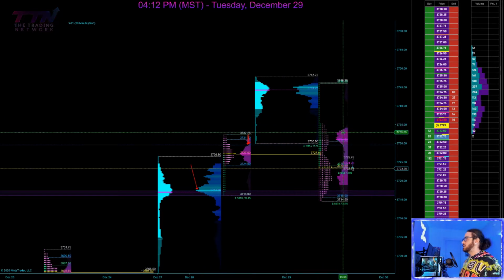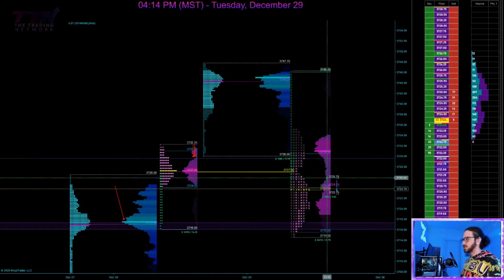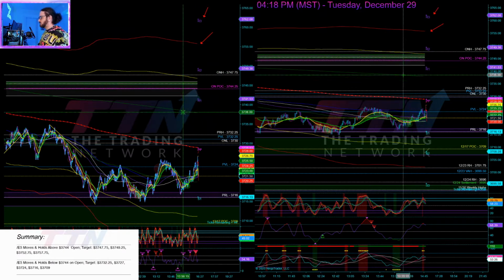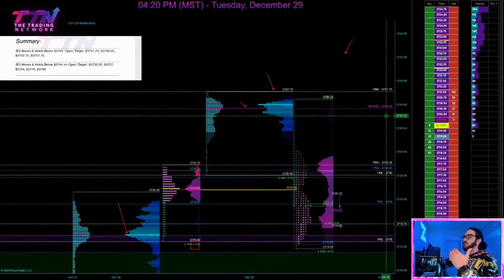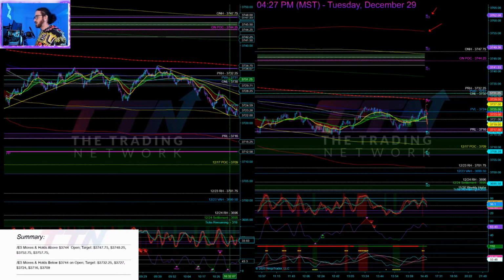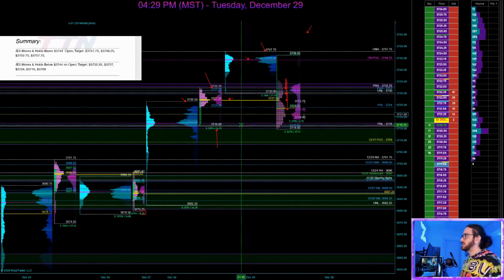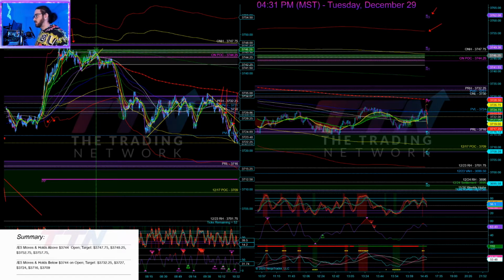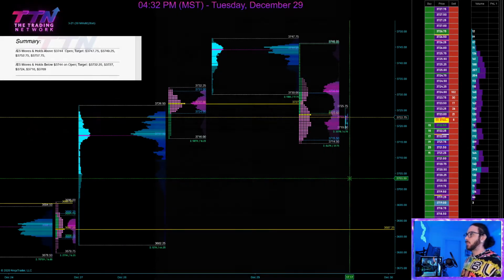Daily Market Profile Recap - ES FUTURES - 12/29/20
In this video I break down a daily recap of my trade plan from this morning  (12/29/20). I discuss why I selected the $3744 Overnight Point of Control as the Line in the Sand Level, as well as the significance of utilizing price action in combination with Market Profile levels to increase trade probability.

Cheers!

Trading Mentorship?